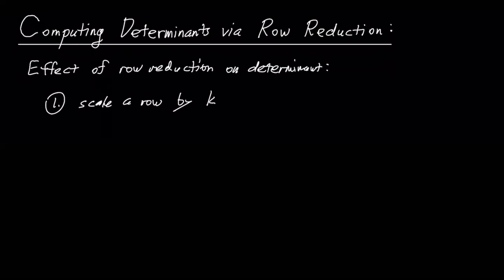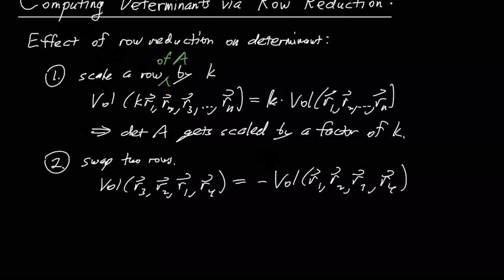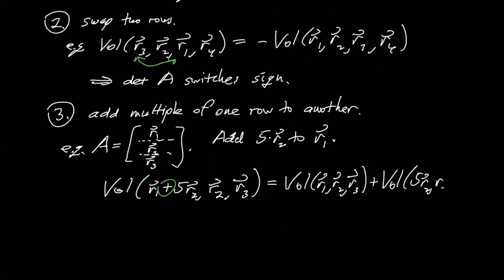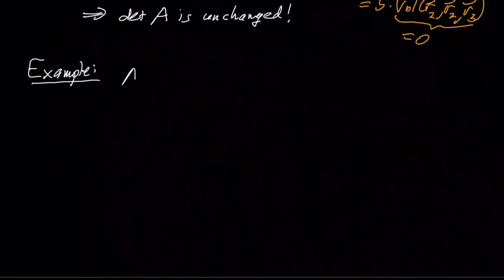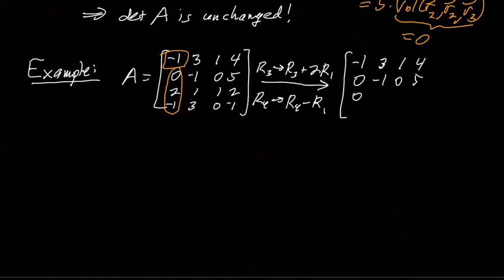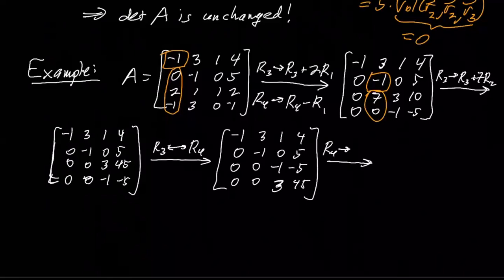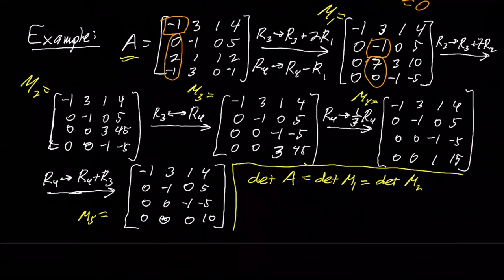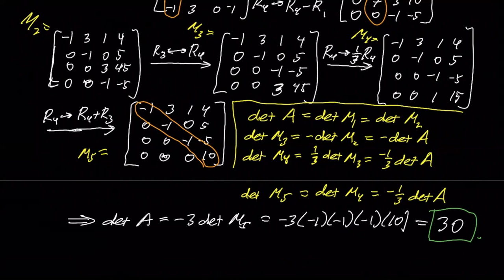Computing determinants via row reduction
In this video, we show how row reduction steps change the determinant of a matrix, then use these to compute an example.